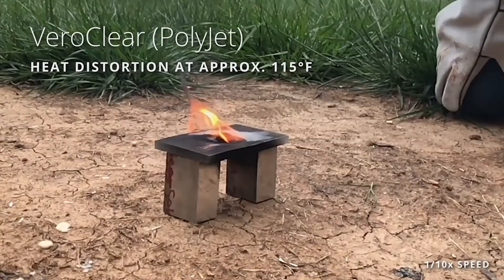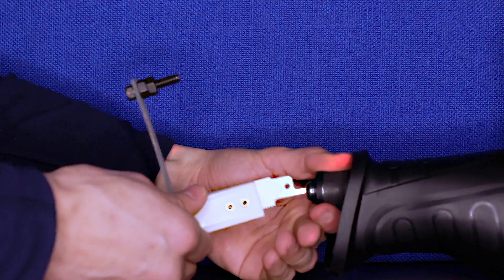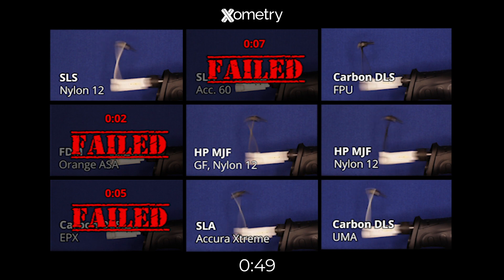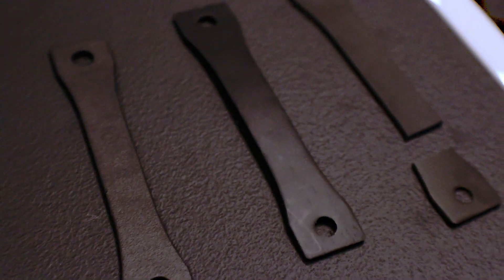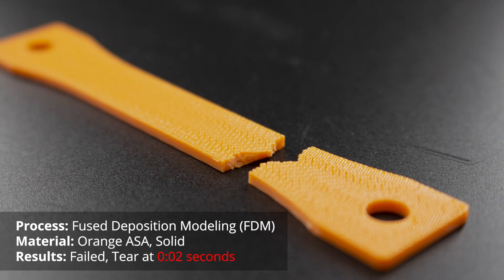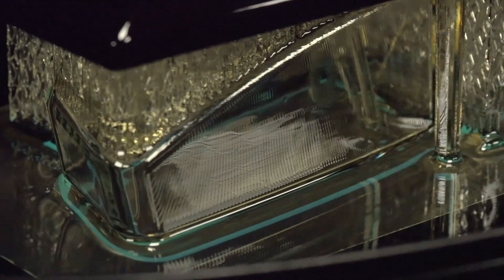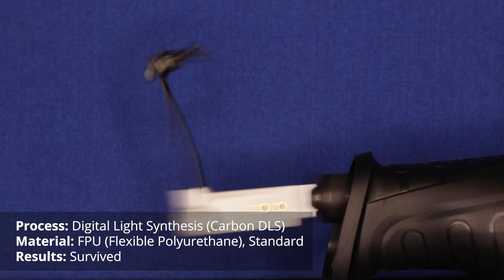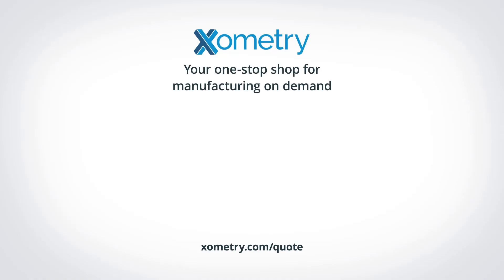Will It Vibe? 3D Printing Shock and Vibration Test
How much continuous vibration can nine 3D printed test samples withstand? Watch our latest engineering challenge to see which 3D printed processes and material combinations will vibe.

In our latest engineering challenge video, Director of Application Engineering, Greg Paulsen, puts nine 3D printing processes and material combinations to the test. Can they withstand continuous, repetitive motion? Watch now to see which parts will vibe and survive.